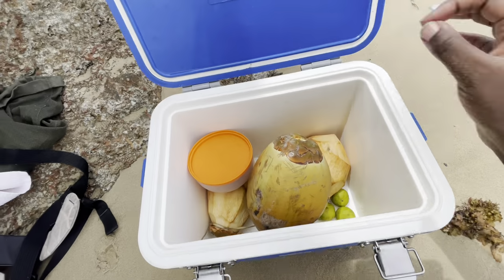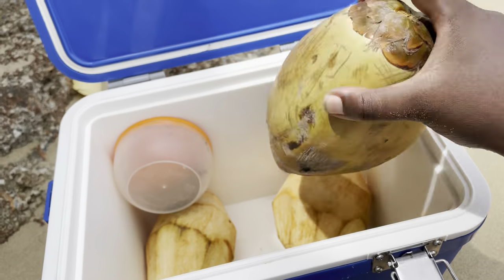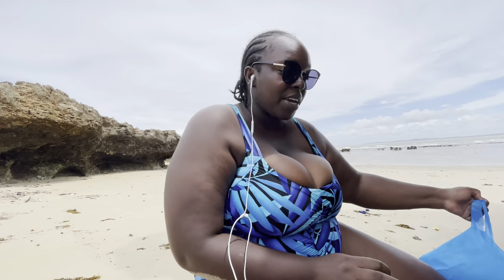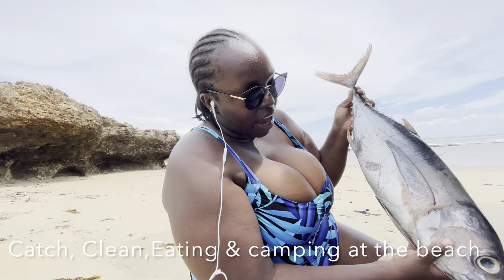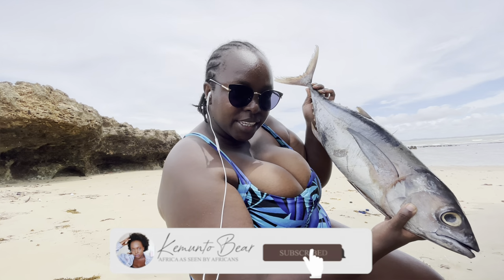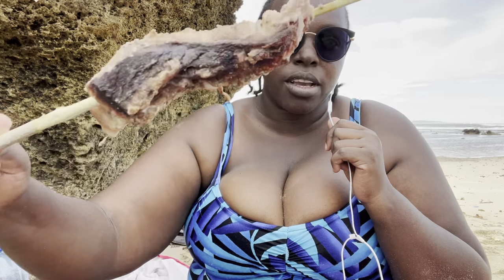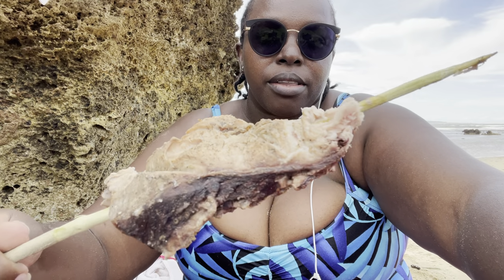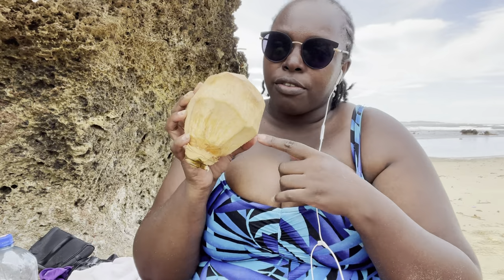Cook with me Africa’s Most Popular Traditional Village Food Fish /Catch Clean Fillet & Cook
This was wild! Solo camping on this tropical island with  I have to try and catch something to eat... This island has sharks everywhere and became my main target for a Survival Catch n Cook

Biggest Fish Catch and Cook Solo Survival on a Deserted Island (NO FOOD, NO WATER, NO SHELTER). I have to not waste the fish so decide to catch and cook half of the fish over firewood and the other half I used for bait and also feed to other fish. I use a iphone to captured the most amazing videos. Camping on the uninhabited tropical island beaches surviving off only what I can catch is my dream life, hope you can make it yours!